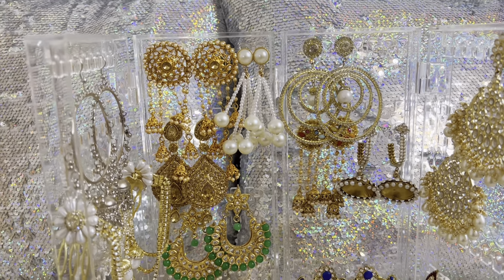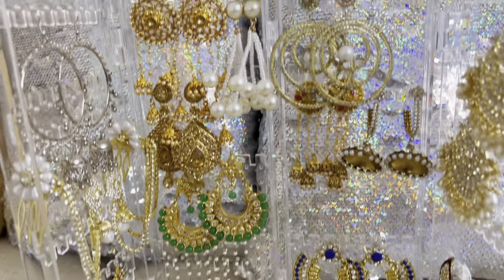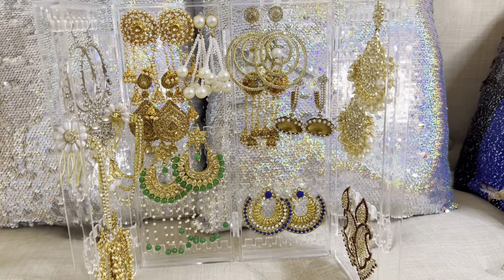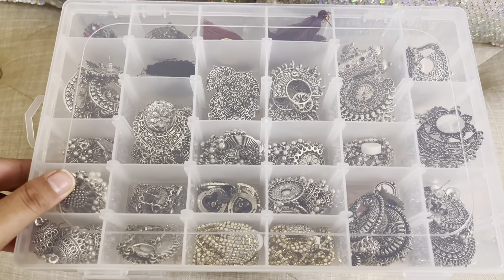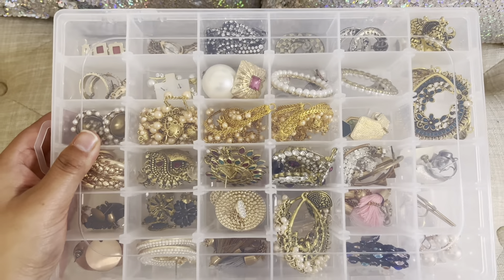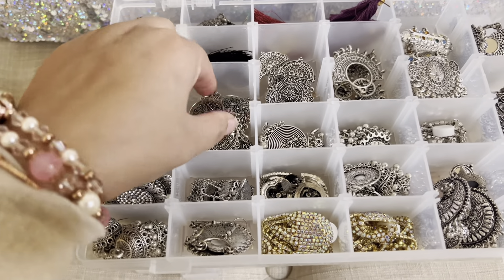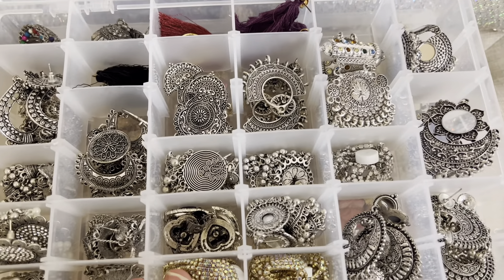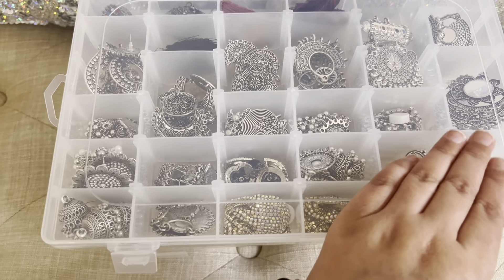How to organize your jewelry in different ways | By Maya Uprety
Hello Guys,

In this video, I am sharing some ways to organize your jewelry in different ways. I hope this video is helpful to all the beautiful people out there.